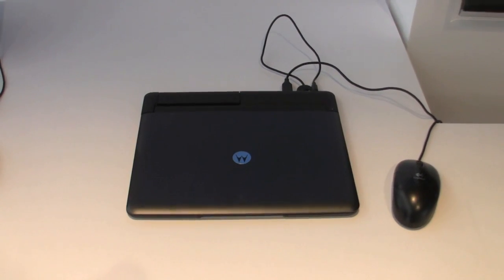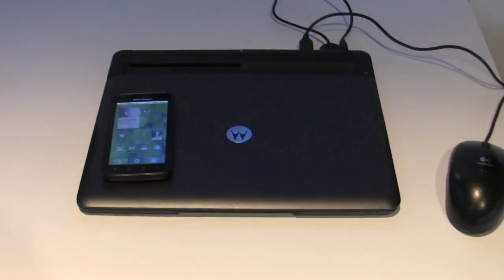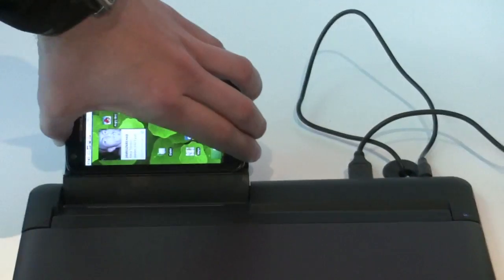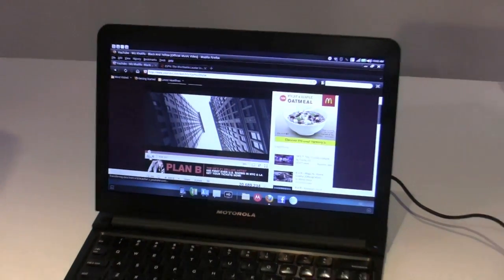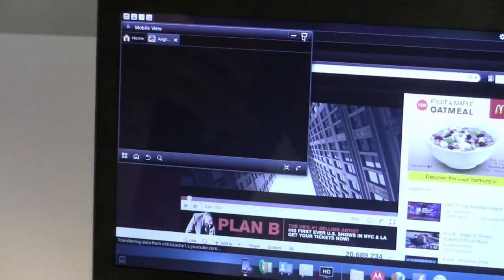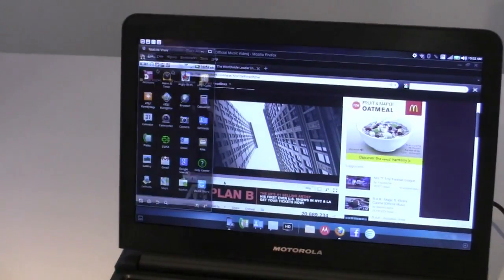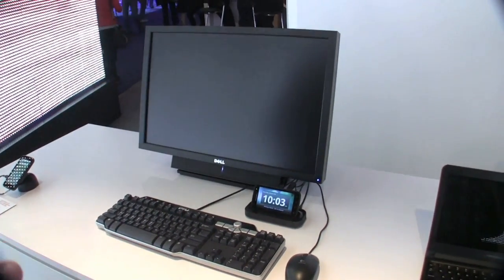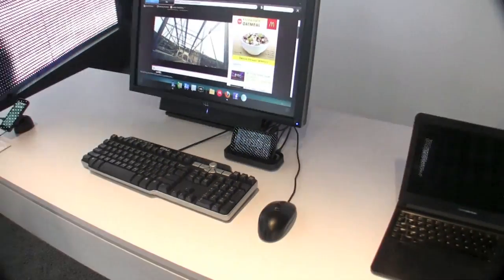CES 2011 - Motorola Laptop Dock for Atrix 4G Smartphone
Friend me on Xbox Live - Quinn One